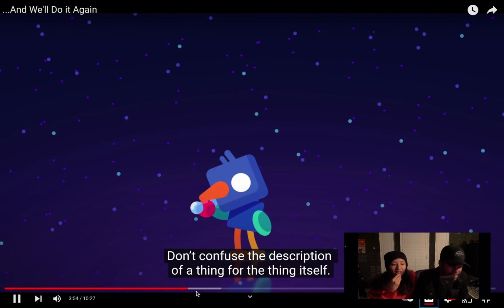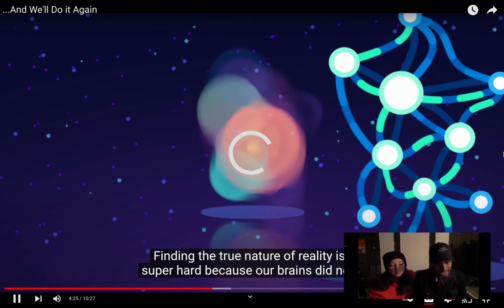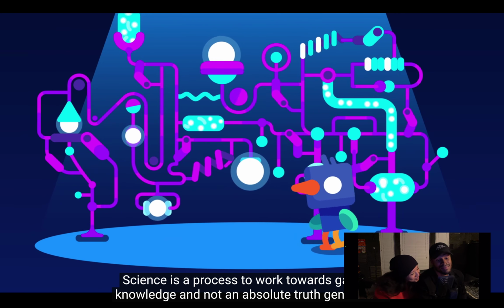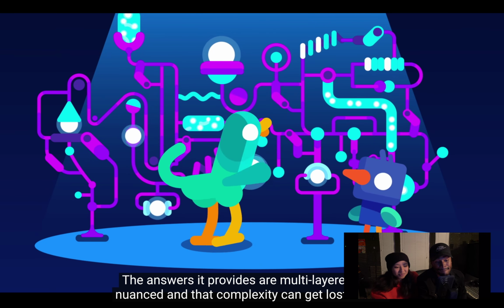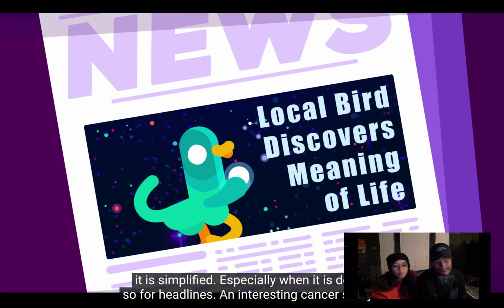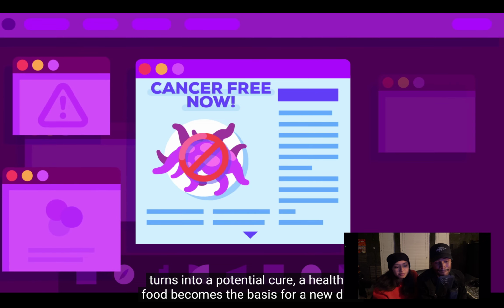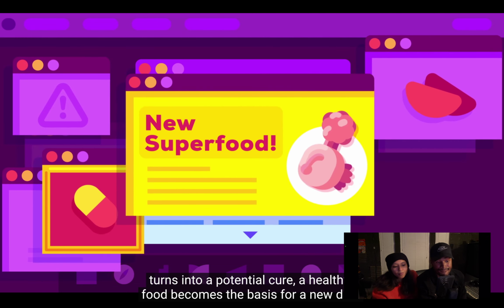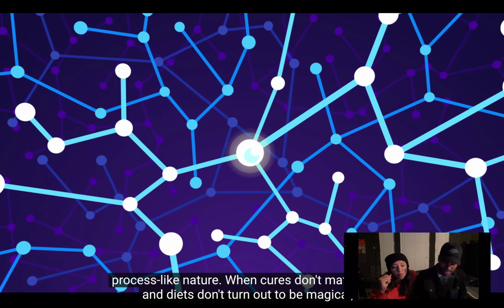WE LIED || ...And We'll Do it Again *REACTION*